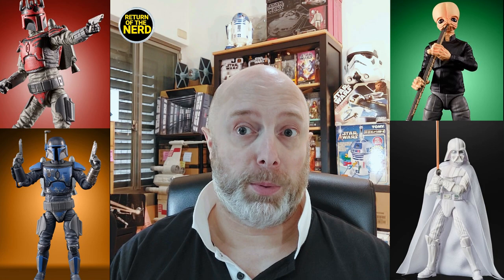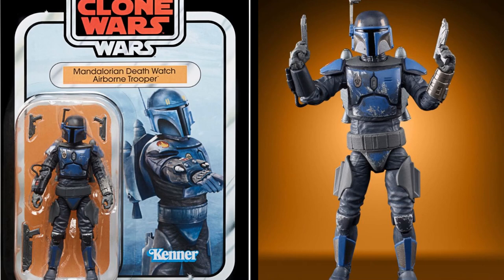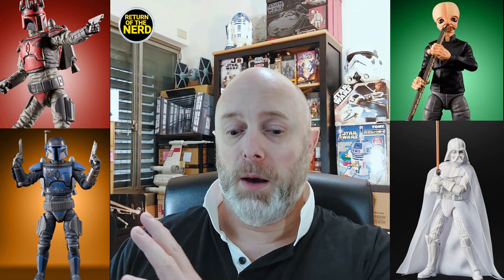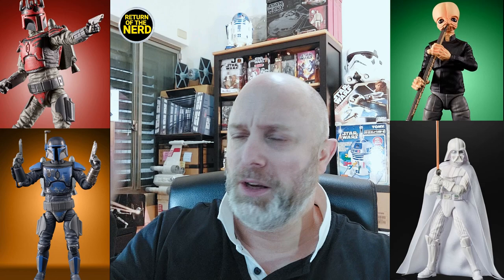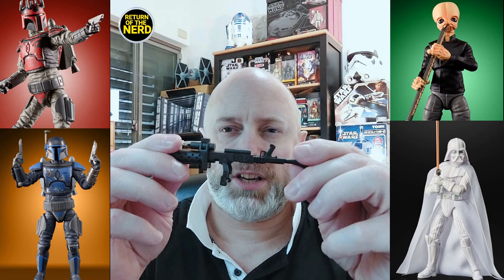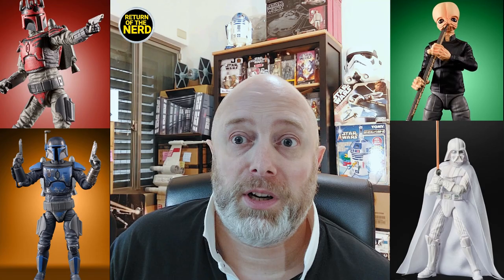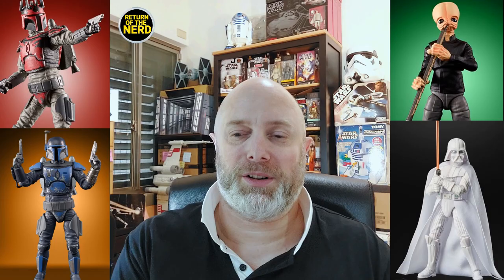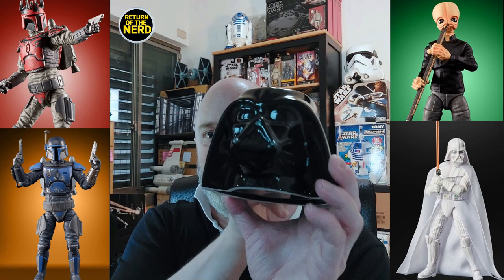Star Wars Hasbro, my store preorders from wholesalers, let's see which figures are arriving next!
Since Kenobi started airing on Disney Plus my store has been inundated with new lists for TVC and The Black Series. The second half of 2022 will be non-stop work, "I am becoming more machine than man".

In association with @toy_force 🧡🔥🔥🔥 ToyForceLtd
(We ship to USA, Canada, The UK, Australia & New Zealand, Singapore, Malaysia, & Taiwan)

Shopee Asia -
🏷MALAYSIA, TAIWAN, SINGAPORE👀👀👀😛
THIS IS THE WAY - pew pew!